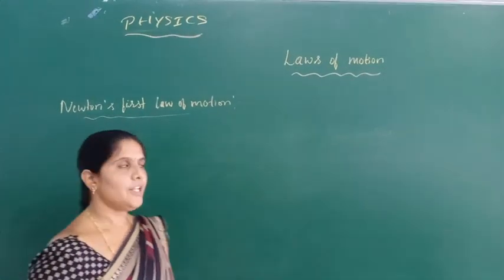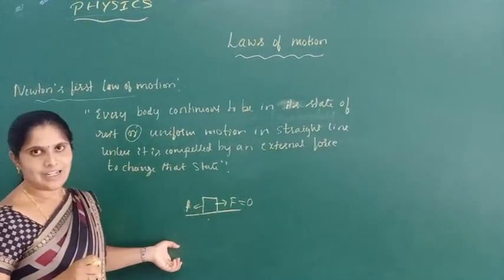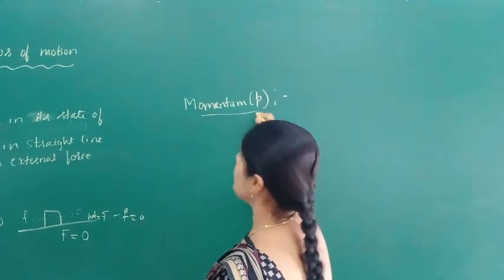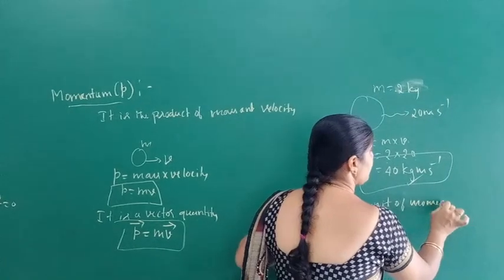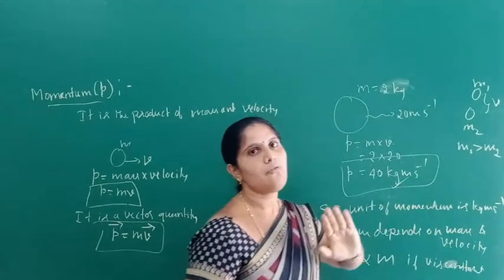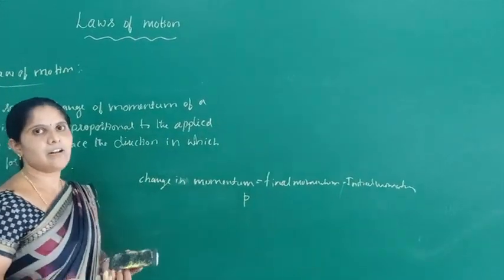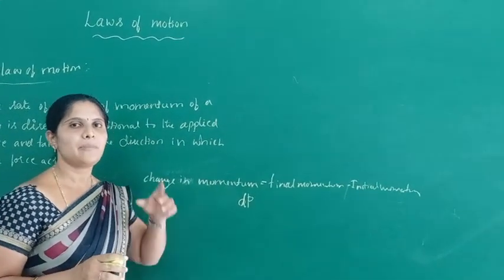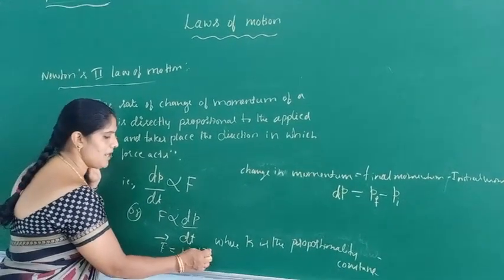9 - I PU Physics 16.09.2020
Mrs. Swapna R
Physics Lecturer
Subject - Physics
Topic - Laws of Motion